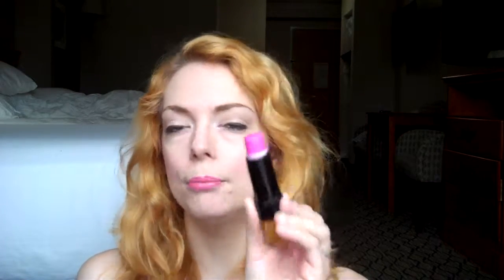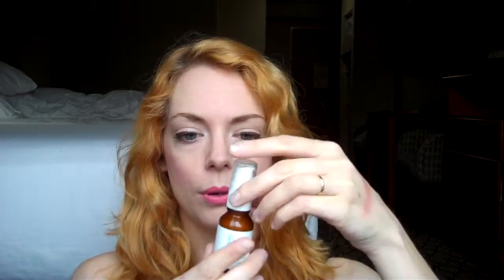What's in my travel makeup bag???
See what I took with me on a short trip!